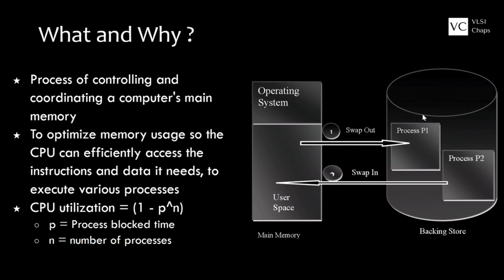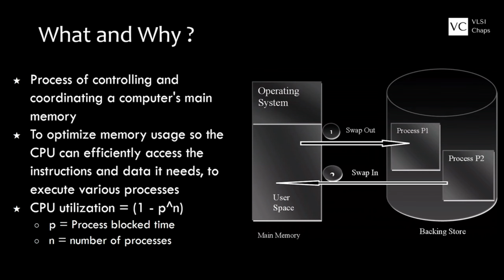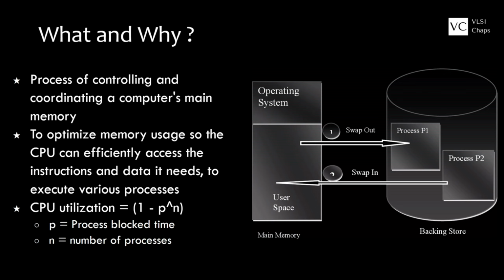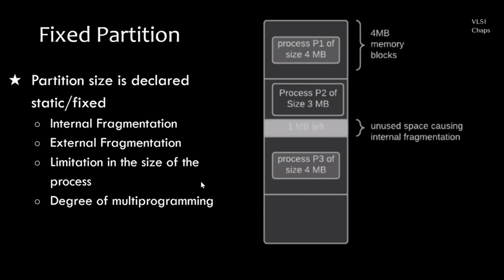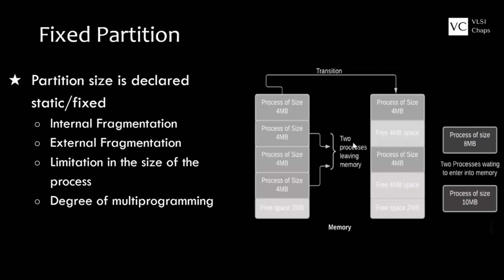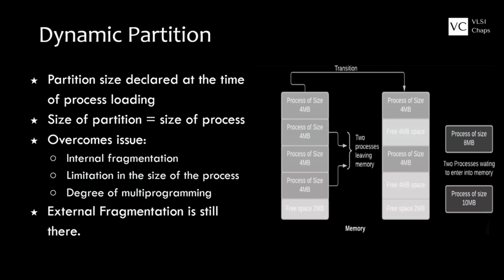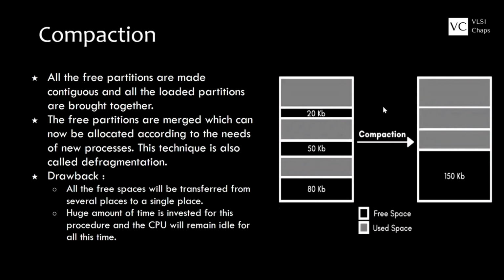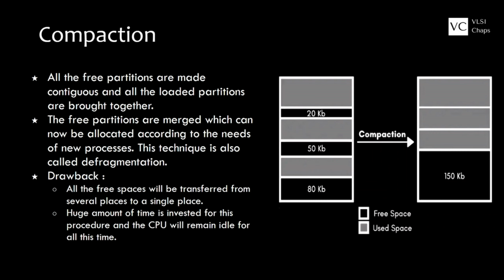How Memory Management works in OS: Unfold the Mystery!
This is the sixth video in our Embedded Systems Series. In this video, you will learn about the memory management in operating systems.
How actually memory works in operating systems.
This concept is very important to learn about operating systems working.  A microcontroller is a small computer on a single integrated circuit that contains a processor core, memory, and programmable input/output peripherals. Microcontrollers are designed to be used in embedded systems, which are systems that are designed to perform a specific task, such as controlling a machine or appliance.

There are many applications for microcontrollers, including controlling appliances and machines in the home, such as washing machines, refrigerators, and thermostats; automating industrial processes; and providing control for a wide range of consumer, automotive, and industrial products.

There are several types of microcontrollers, including 8-bit, 16-bit, and 32-bit microcontrollers. The type of microcontroller that is used depends on the specific requirements of the application. Some microcontrollers are designed to be low-power and low-cost, while others are designed to be high-performance and have more features.

The main difference between a microcontroller and a microprocessor is that a microprocessor is designed to be used as the central processing unit (CPU) of a computer, while a microcontroller is designed to be used in an embedded system. A microprocessor is a general-purpose device that can be used to perform a wide range of tasks, while a microcontroller is a specialized device that is designed to perform a specific set of tasks. A microprocessor typically requires external memory and input/output (I/O) devices to function, while a microcontroller includes these components on the same chip as the processor.

Microprocessors are typically more powerful and have a wider range of capabilities than microcontrollers, but they are also larger and more expensive. Microcontrollers, on the other hand, are smaller, cheaper, and more power-efficient than microprocessors, but they are not as powerful and have a limited range of capabilities.

One of the main advantages of microcontrollers is their low cost and small size, which makes them suitable for use in a wide range of applications where cost and size are important factors. They are also highly reliable, as they are designed to perform a specific set of tasks and do not require the use of an operating system, which can be prone to crashes and other issues.
In terms of types, there are several different types of microcontrollers available, including 8-bit, 16-bit, and 32-bit microcontrollers. The type of microcontroller that is used depends on the specific requirements of the application.

They have become faster and more powerful over the years, enabling the development of modern technologies such as the internet and AI. They will continue to play a crucial role in the evolution of computing and will undoubtedly shape the future of technology.
Regularly variety of valuable content will be uploaded here.